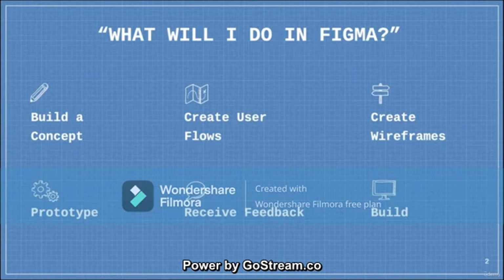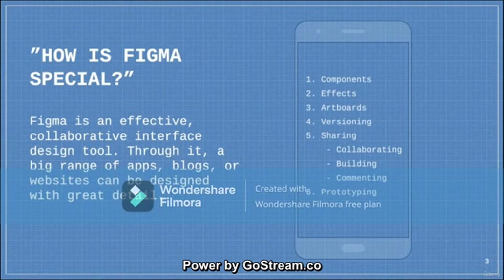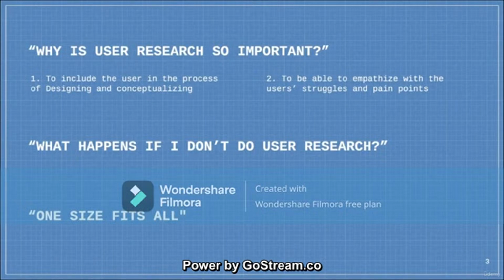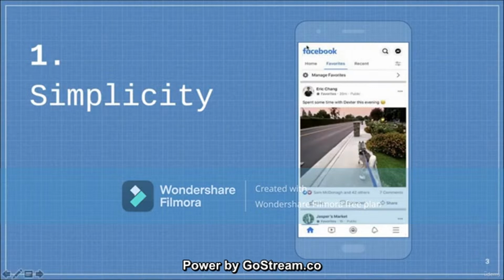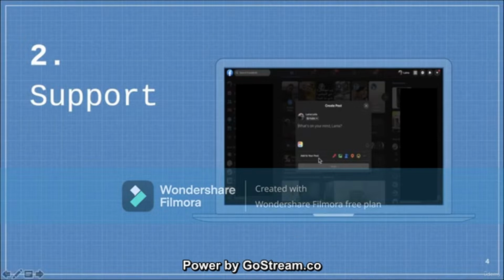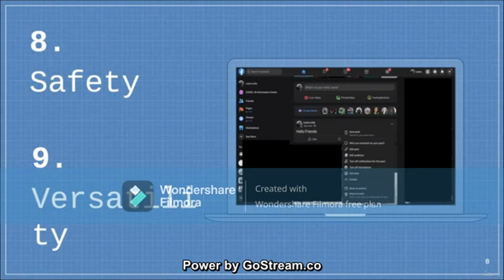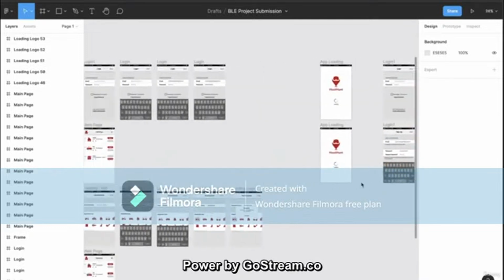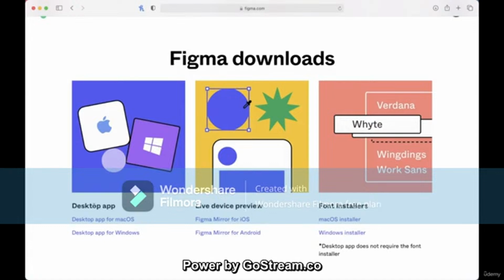Unlock UIUX Expertise with Figma: Start Now with Part 1 || Figma turtorial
Unlock UIUX Expertise with Figma: Start Now with Part 1 || Figma turtorial || Free Figma Course